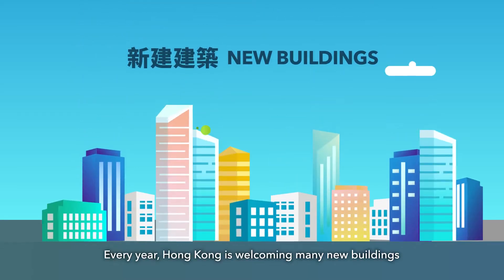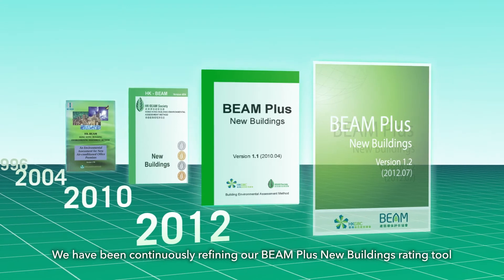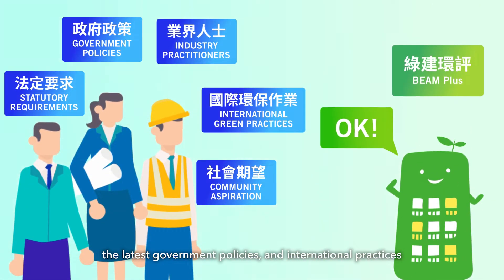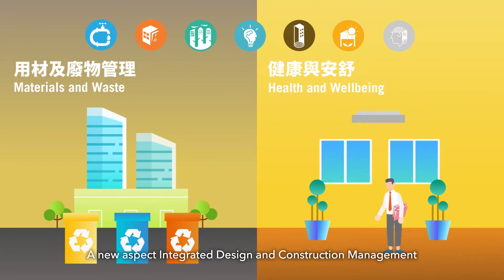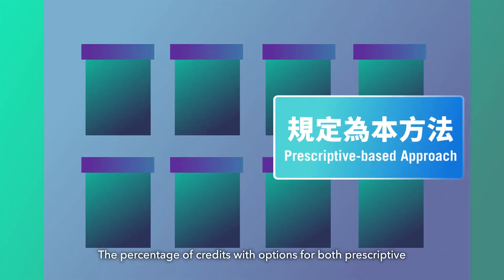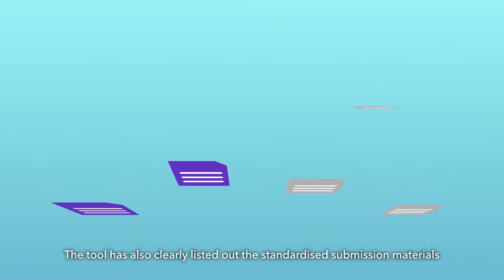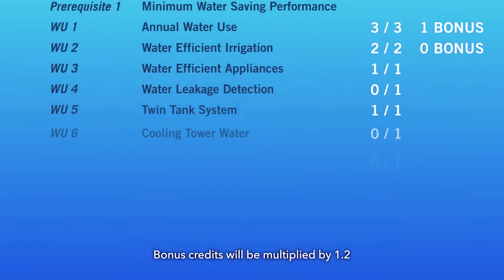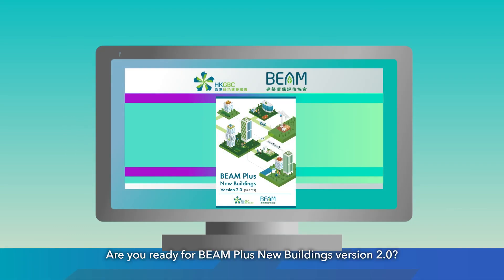BEAM Plus New Buildings version 2.0 (NB v2.0) Official Launch 綠建環評新建建築2.0版正式啟動 (ENG)